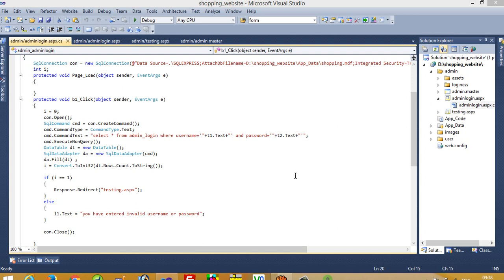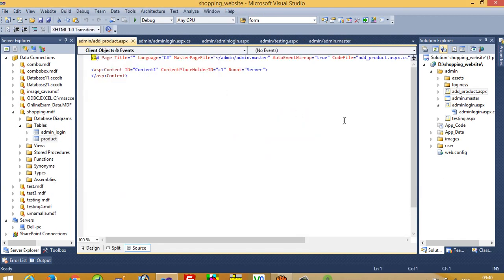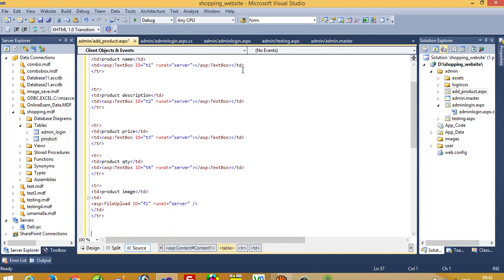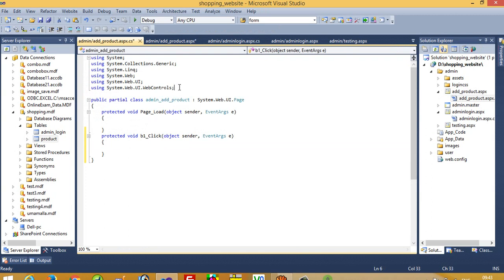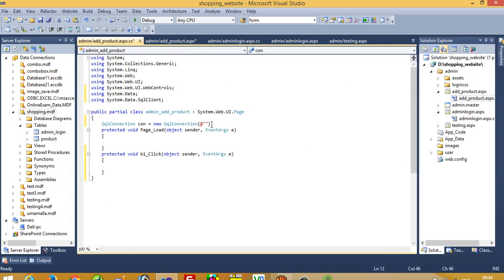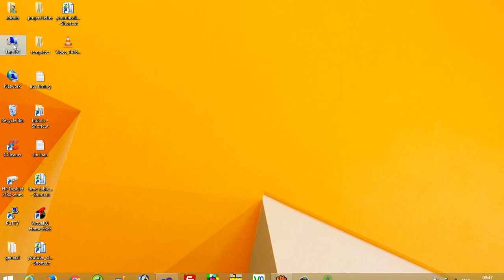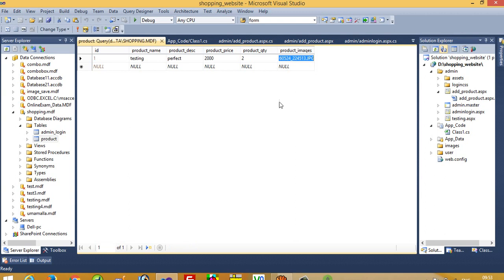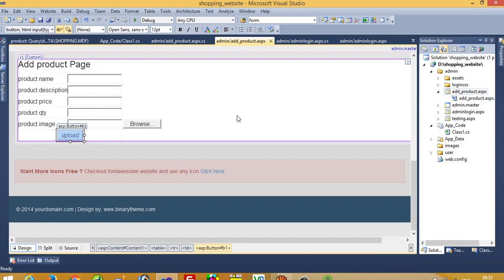how to add dynamically product from admin side in asp net c# project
using this tutorial you can easily understand that how you can add product dynamically using admin panel and also i will show you in this video that how to upload image with unique name in asp.net c# project.you can download class file of asp.net projects from this